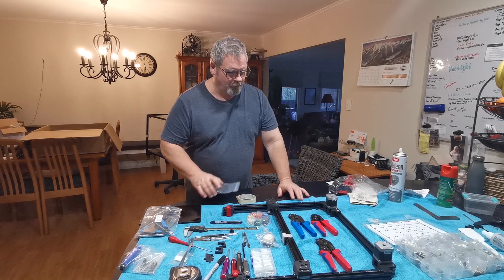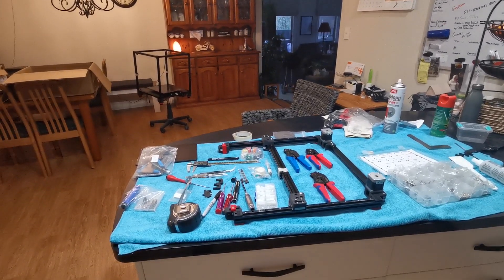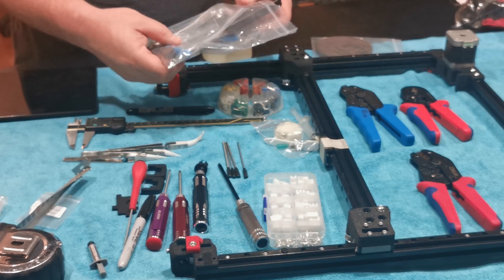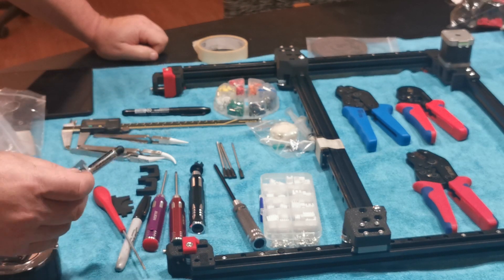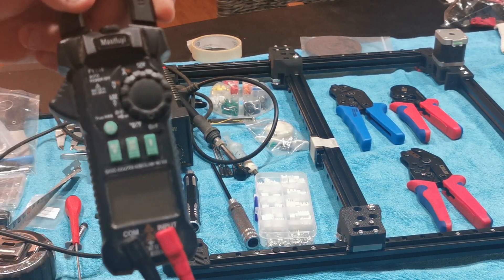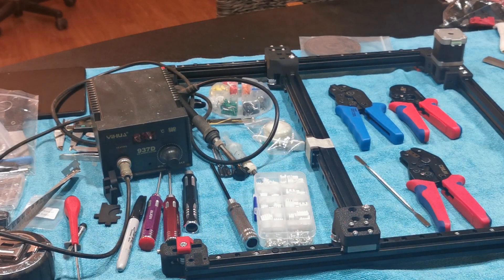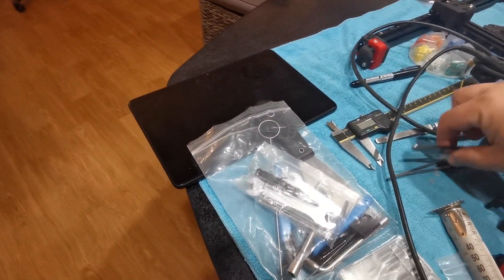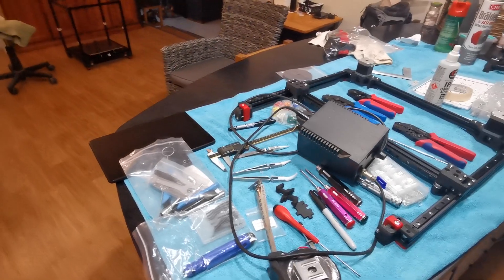VORON 2.4 R2 MPX CBT BUILD SERIES - PART 1.2 - VORON PRINTER TOOL AND GEAR LIST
Essential 3d Printer Assembly tools you will need for assembling Vorons ( and any other 3d Printer.
Also a cool low level working swivel I put together for ease of belt and electronics installation.